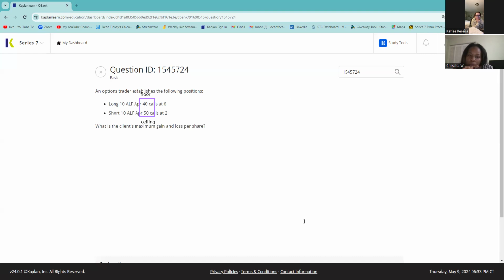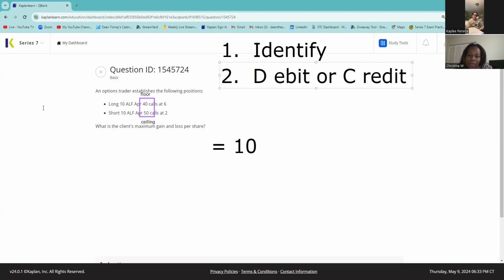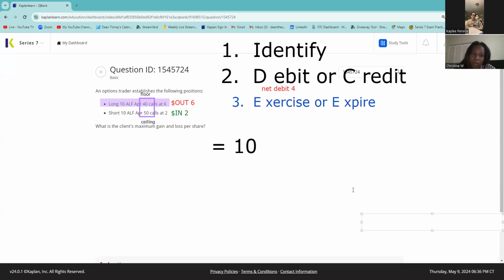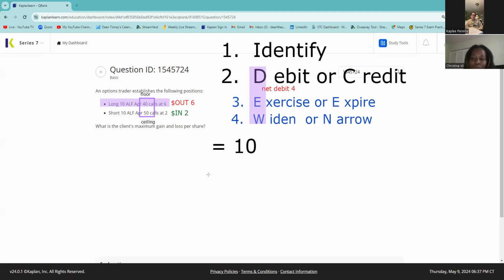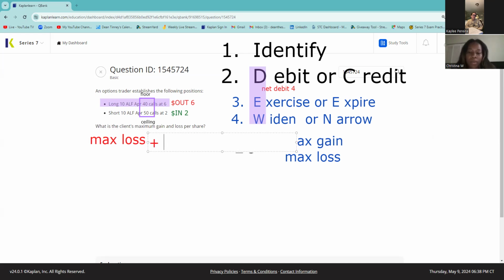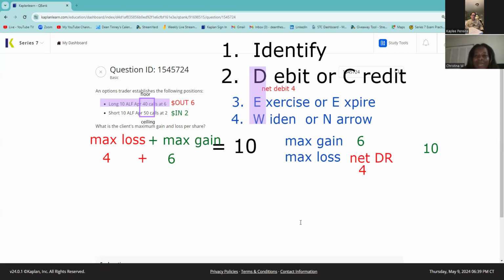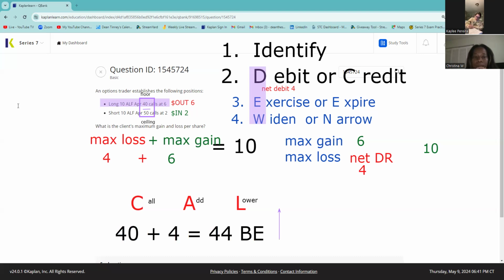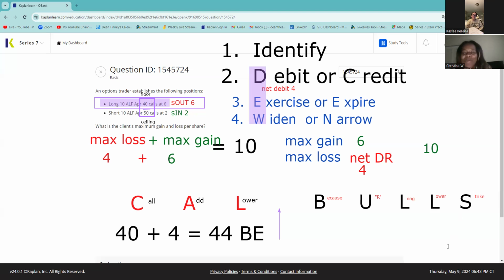Debit Spread Office Hour Replay - 8 Series 7 Exam Testable Items on Spreads. Don't Hate the Eight!